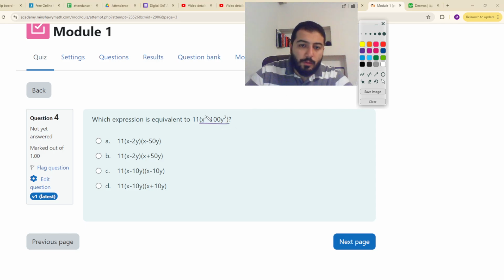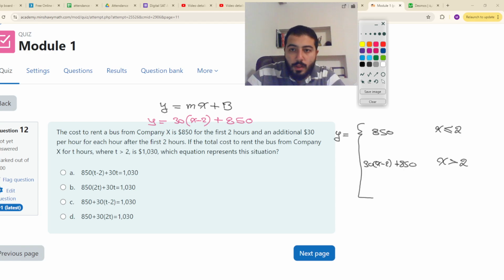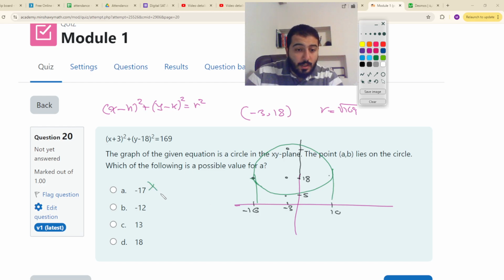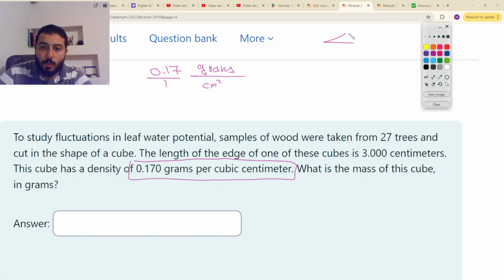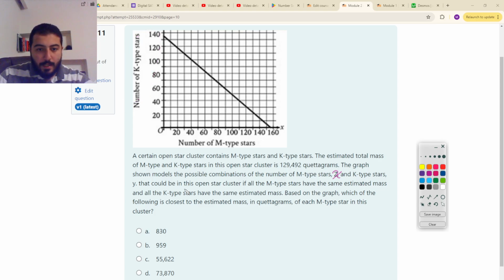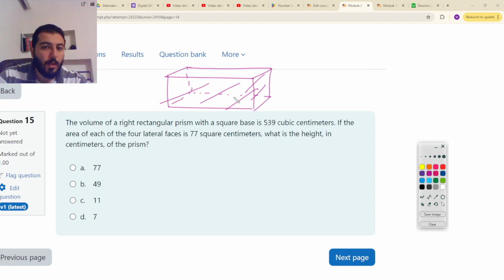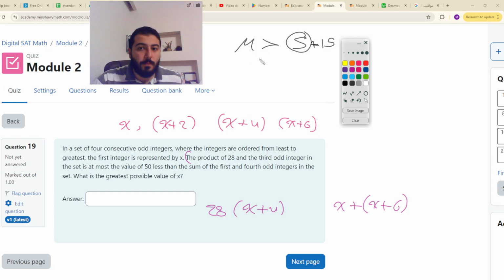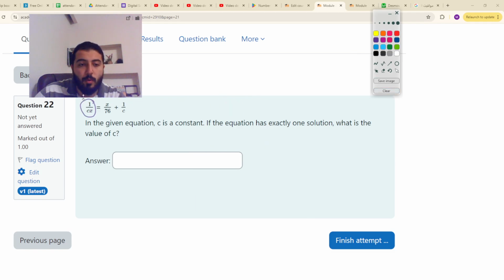DSAT October 2024 US V2 Math | for English Speakers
00:00 Module 1
00:25 Question 4 module 1
01:55 Question 6 module 1
03:10 Question 10 module 1
05:10 Question 11 module 1
06:21 Question 14 module 1
08:10 Question 12 module 1
12:51 Question 16 module 1
15:05 Question 17 module 1
17:16 Question 19 module 1
19:47 Question 20 module 1
22:32 Question 21 module 1
24:10 Module 2
24:25 Question 3 module 2
27:18 Question 4 module 2
29:30 Question 9 module 2
31:03 Question 7 module 2
34:00 Question 8 module 2
37:20 Question 10 module 2
41:40 Question 11 module 2
45:52 Question 12 module 2
48:52 Question 13 module 2
52:14 Question 15 module 2
55:30 Question 17 module 2
58:55 Question 18 module 2
1:01:22 Question 19 module 2
1:05:34 Question 20 module 2
1:08:39 Question 21 module 2
1:11:27 Question 22 module 2